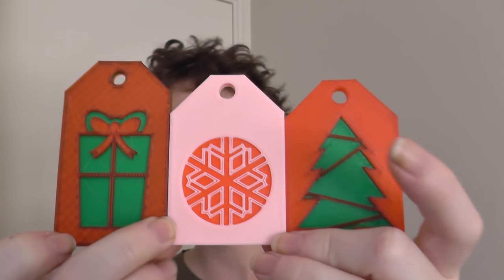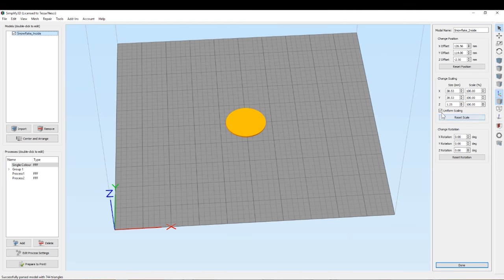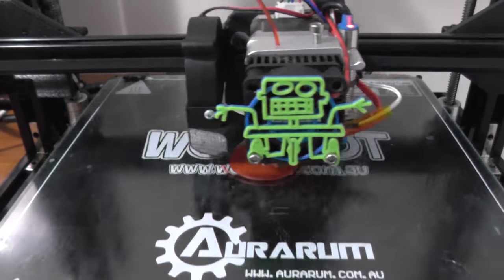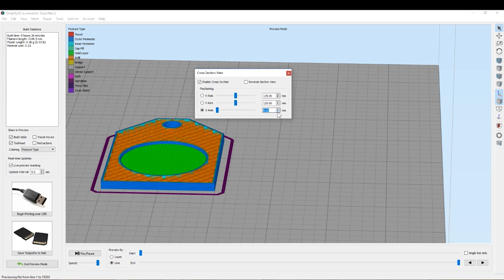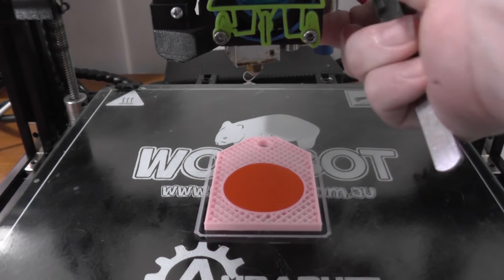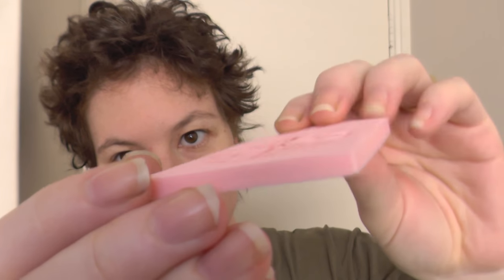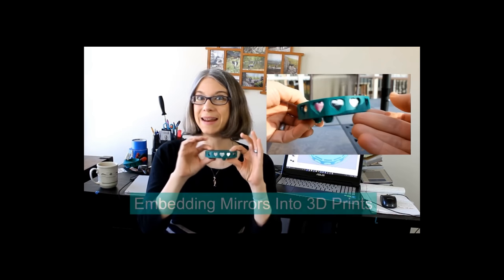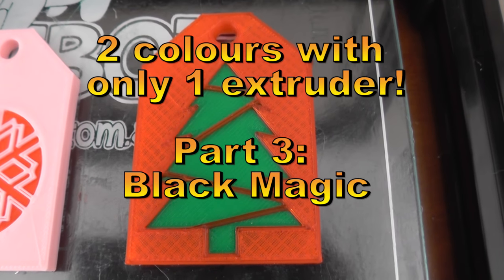2 colours 1 nozzle - pt2: Inlayed Prints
A quick overview of the imbedded prints technique to achieve multiple colours using only a single extruder machine.